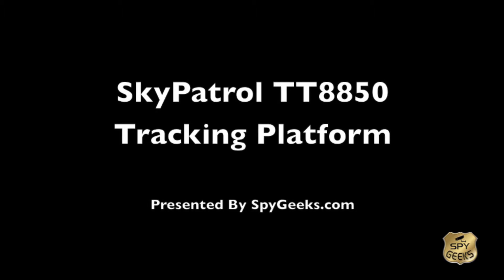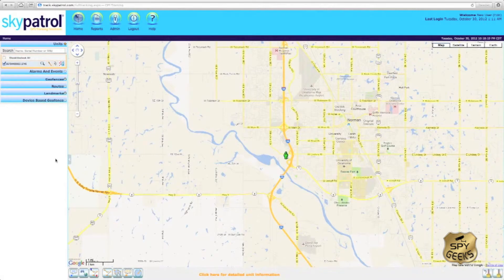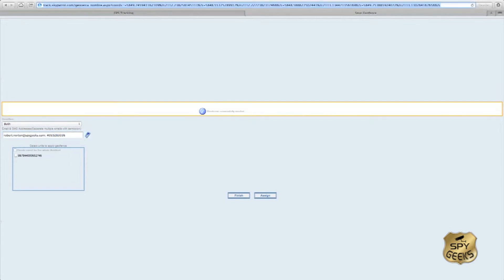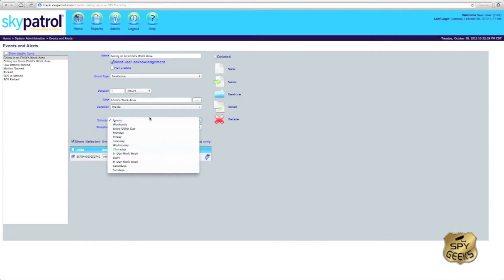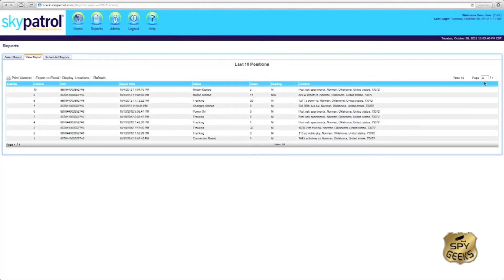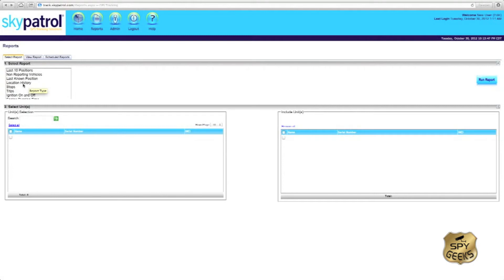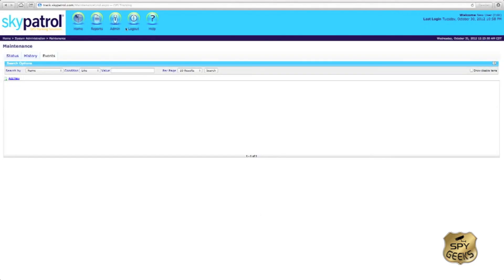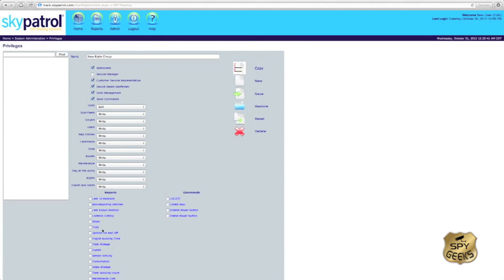Spy Geeks Overview of the Patrolman TT8850 Tracking Platform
This is a reference for those who wish to learn more about how the Patrolman TT8850 tracking unit works. Topics of this video include accessing the tracking platform, locating the Patrolman TT8850, accessing reports and setting up GeoFencing.